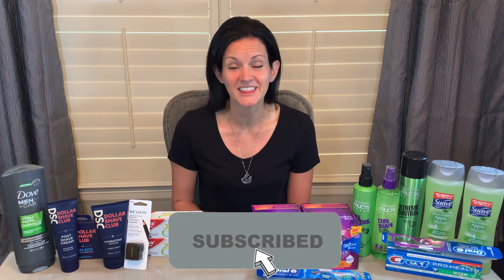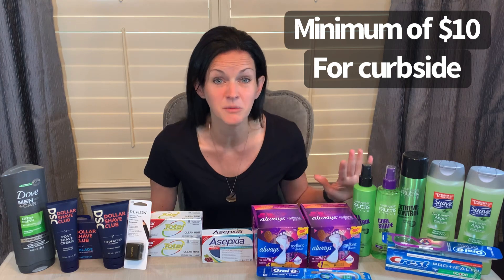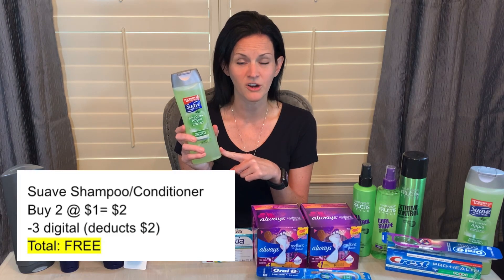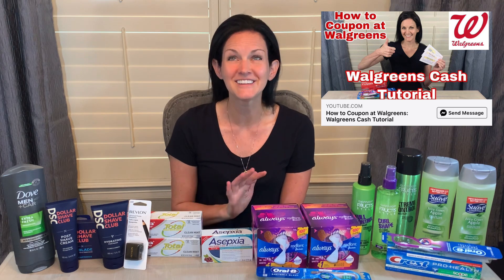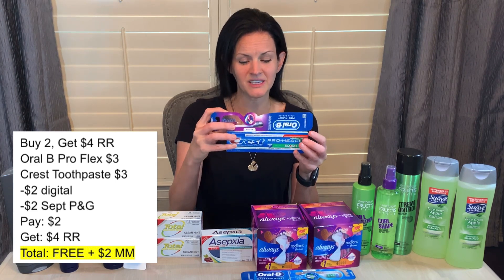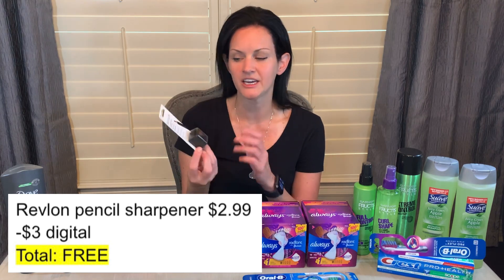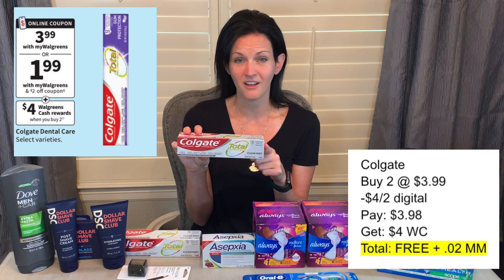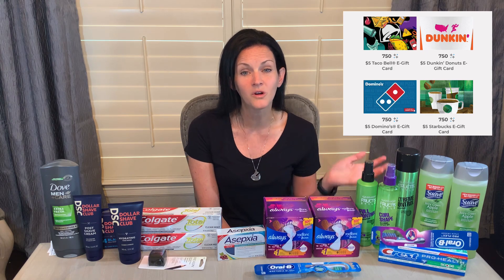Walgreens Deals | All FREE + $5 Money Maker | NEW Curbside Minimum Explained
In this video I show you all the best deals I got at Walgreens this week! I was able to get all of these items FREE + $5 Money Maker. I provide scenarios for using Walgreens digital coupons, digital and paper boosters, as well as cash back apps like Ibotta, Fetch Rewards, Shopkick and more.  Printable document below.